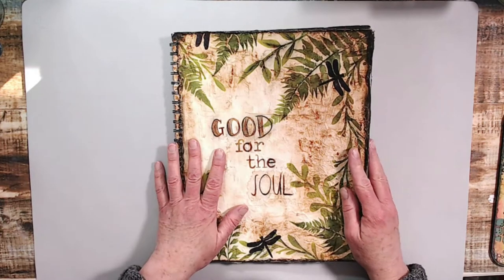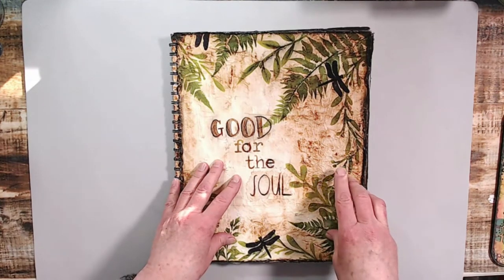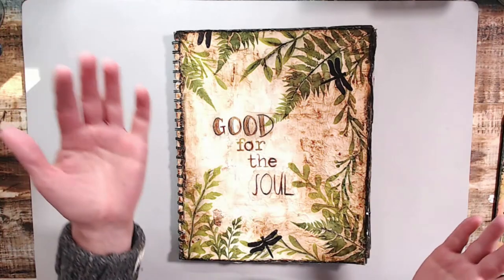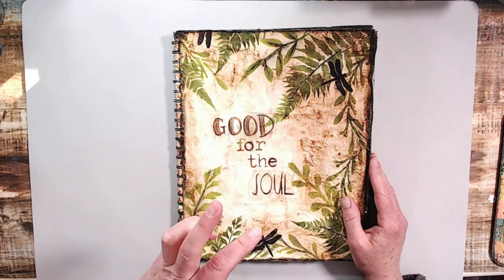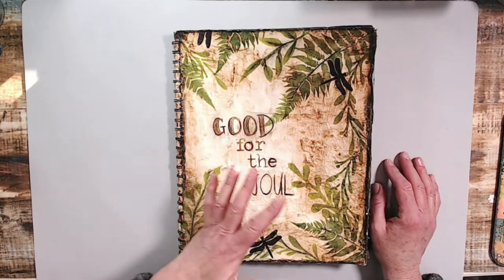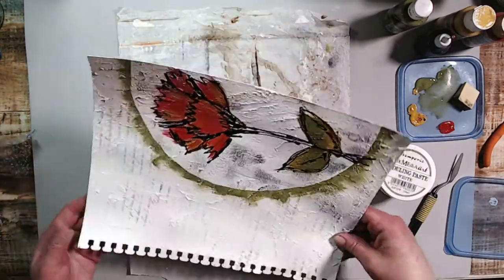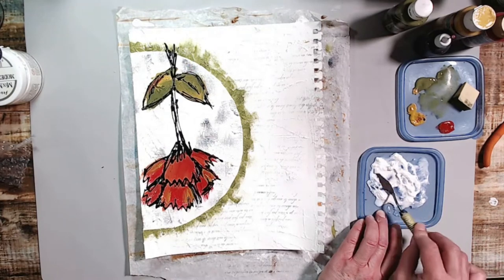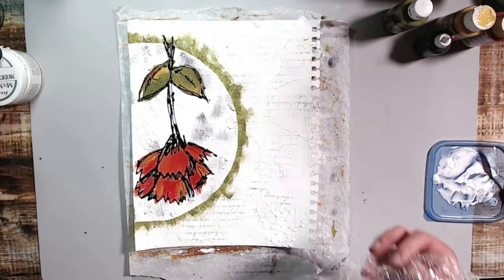Art Journal Inspiration with added crafty bonus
If anyone knows the Artist of this beautiful piece please contact me. (Links Below) and I will send a craft goodie bag to the first one to let me know...Thanks in advance for the help...I LOVED the card idea and I needed to make it into an Art Journal Page..Enjoy and be sure to watch until the end for the CRAFTY BONUS 🎨🎨🎨

(if I cannot find the exact product I used, I try to find something close for you.

Liquitex Medium Airbrush Medium
Precision Needle Tip Glue Bottle
Dr. Ph. Martin's Bleed proof White